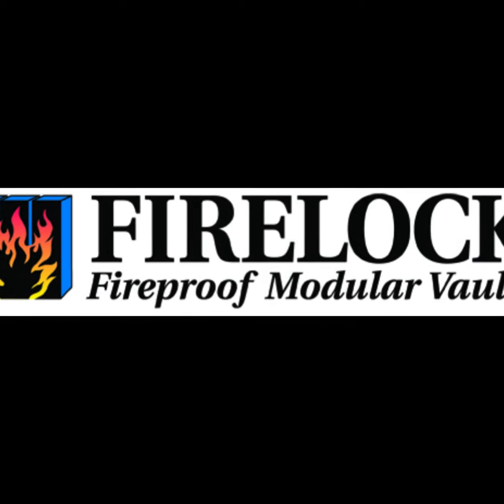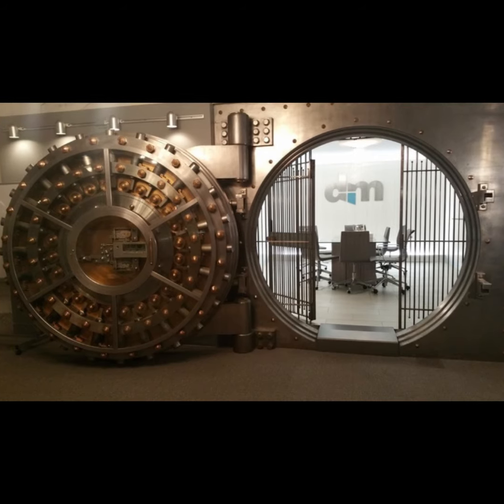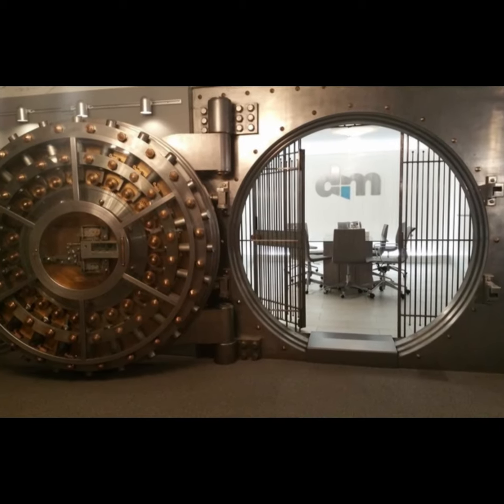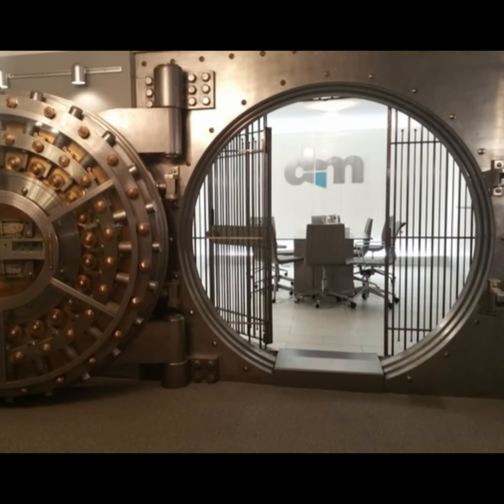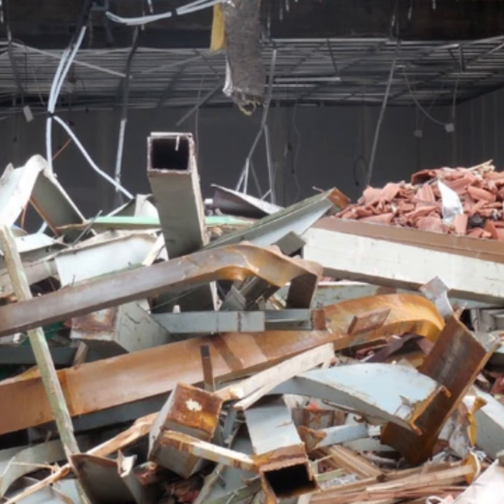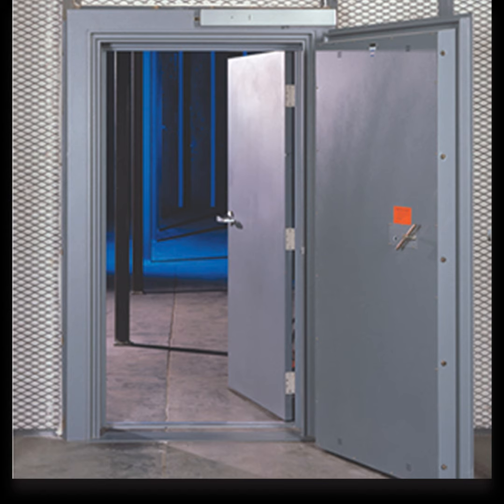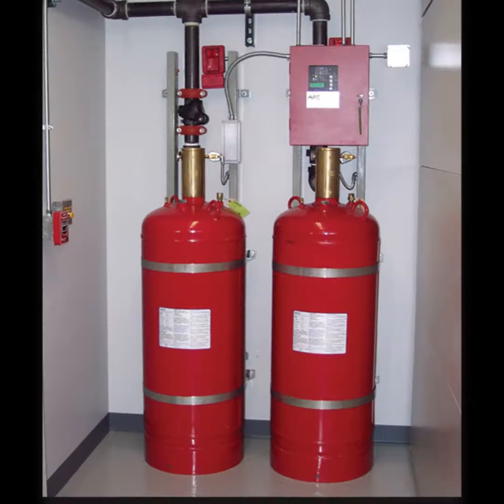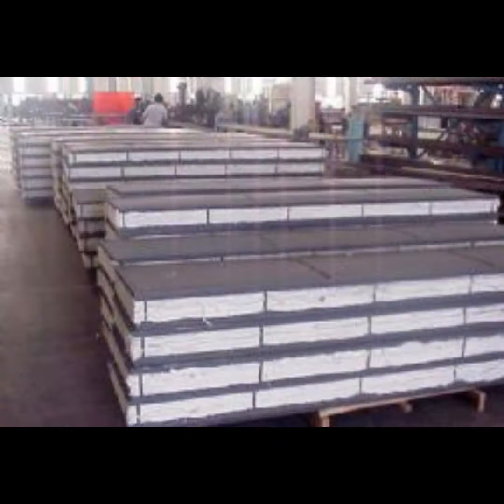WHAT IF I OPT FOR A SIMPLER, LESS EXPENSIVE CONCRETE VAULT?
When it comes to protecting valuables, many individuals and companies may consider a safe as a portable, inexpensive option. However, a vault room provides more security (and room) than a safe for many reasons.